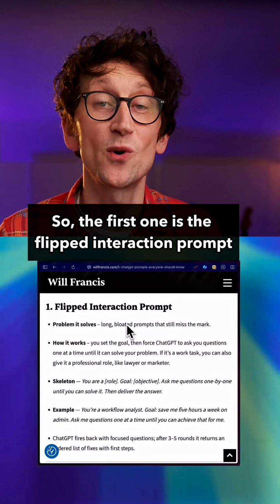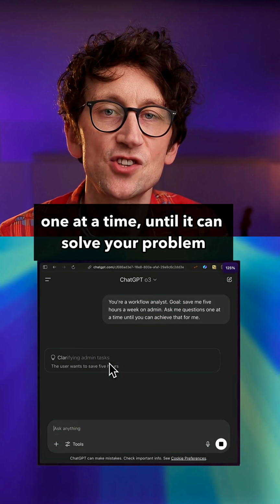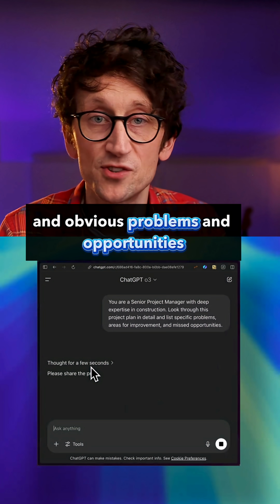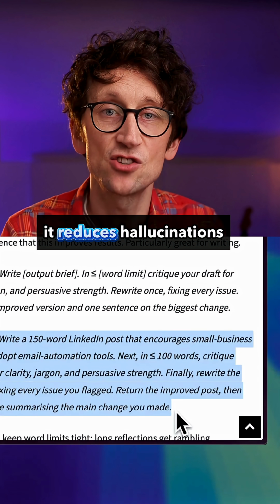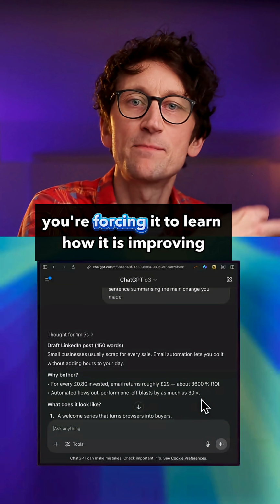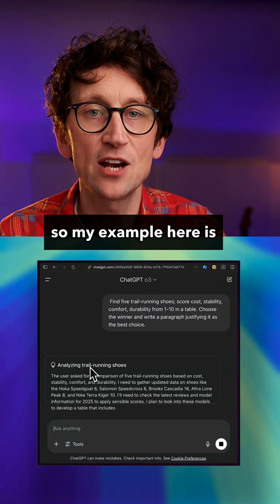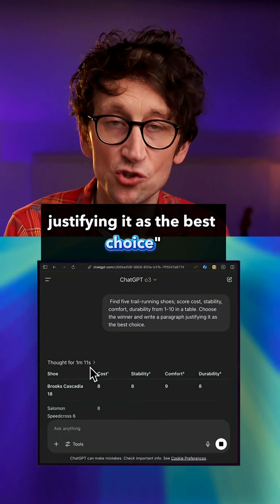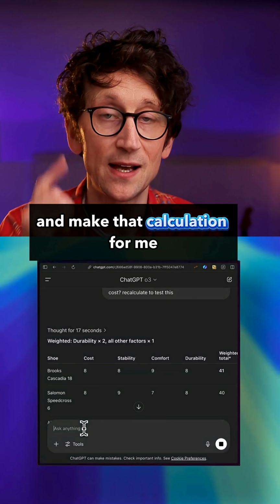Do You Know These 5 ChatGPT Hacks?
Everyone who uses ChatGPT should know these 5 types of prompt!

They’re your Swiss-Army knife – the multi-tool of ChatGPT prompts that you’ll reach for again and again.

Learning these prompt structures is much more valuable than learning individual prompts. Because these templates are so versatile they can be applied to almost anything in your personal life or your professional work.

You will create genuinely useful ChatGPT prompts that will get you deep insights and good quality outputs.